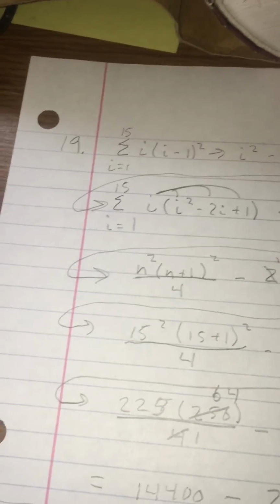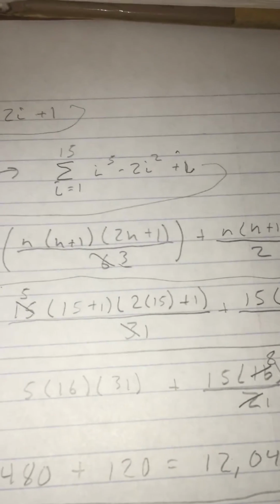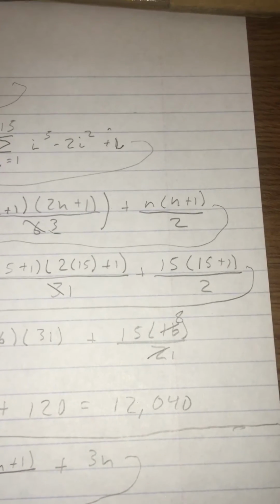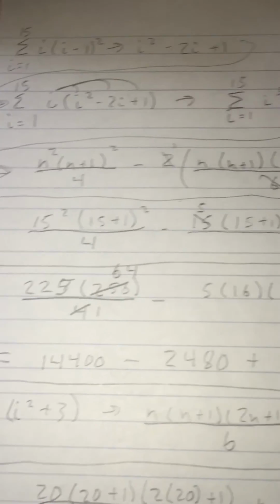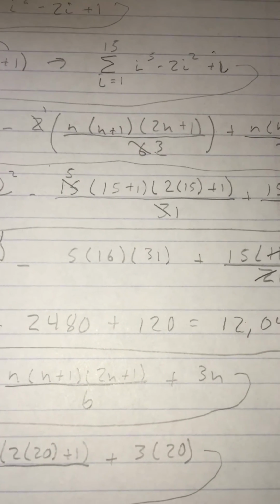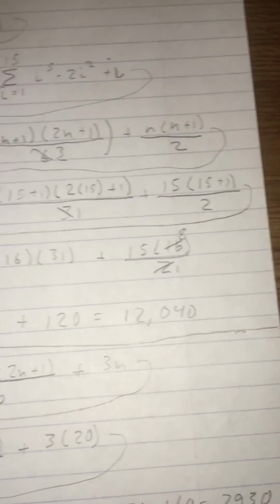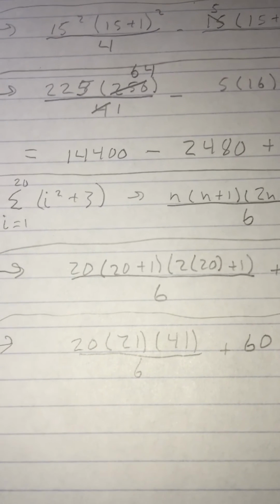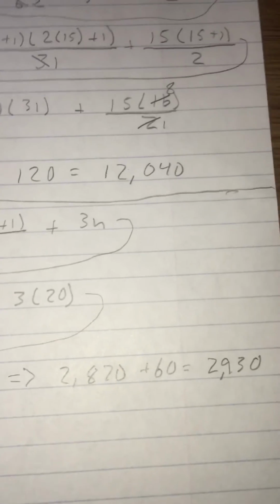Calculus Lesson 4.2 Homework Help